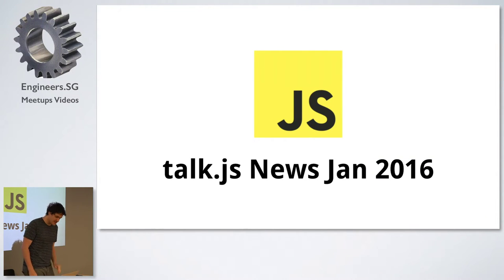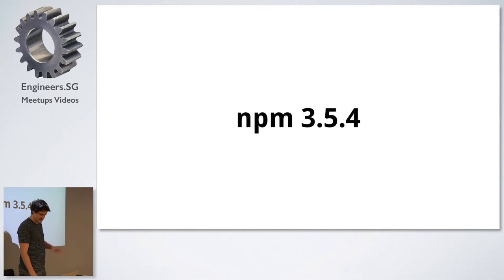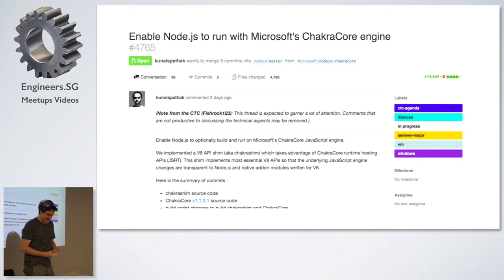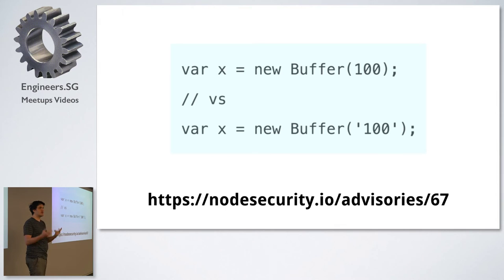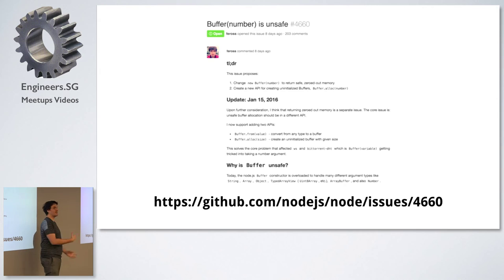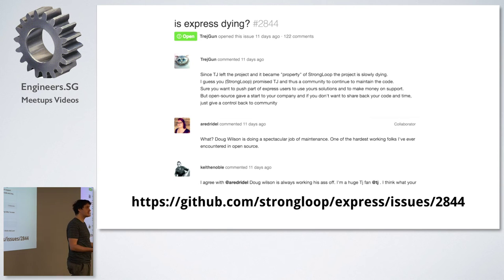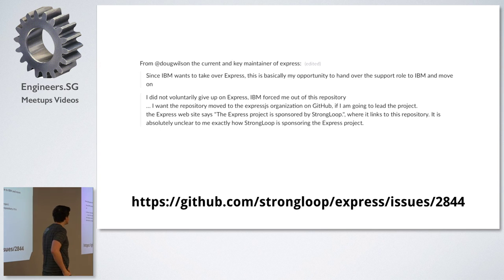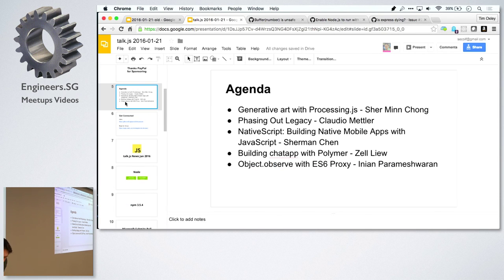JavaScript New Jan 2016 - talk.js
Speaker: Tim Oxley (@secoif)